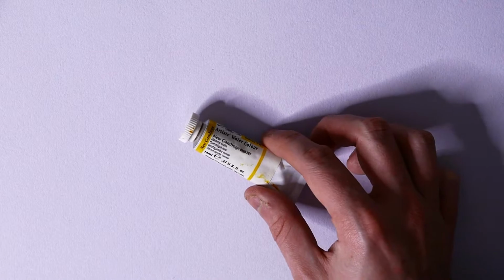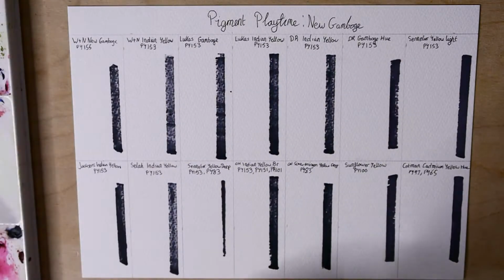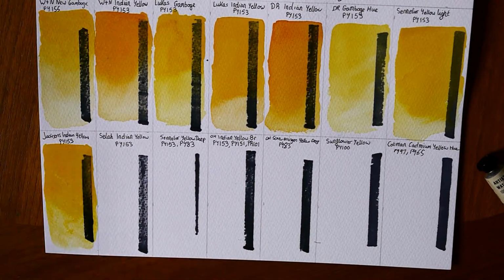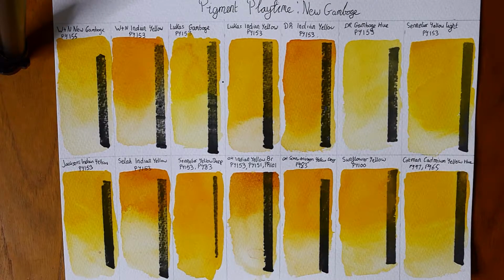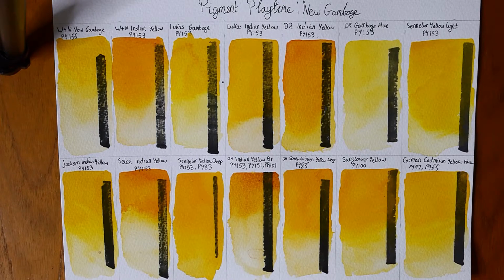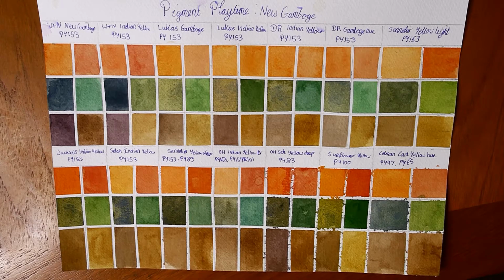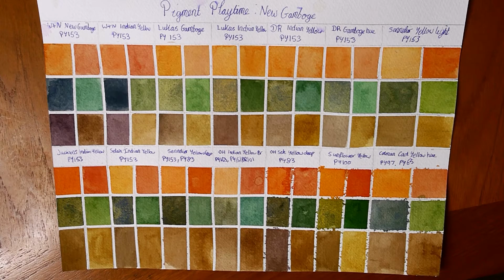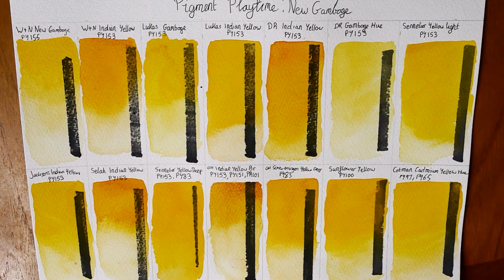Pigment Playtime: New Gamboge | Watercolour Exploration Series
Art Materials:

Selah Paint Co Indian Yellow